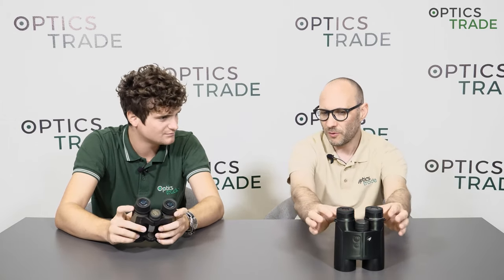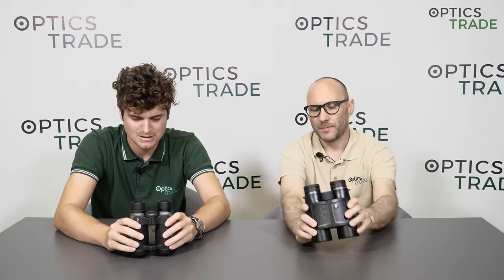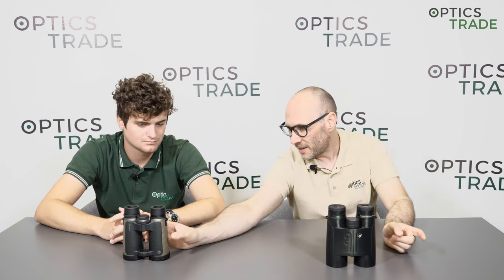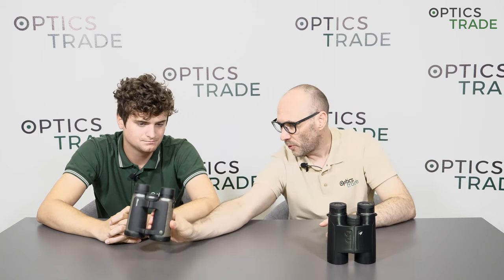10x42 vs 10x50 binoculars | Optics Trade Debates